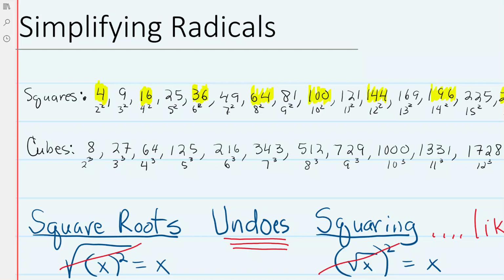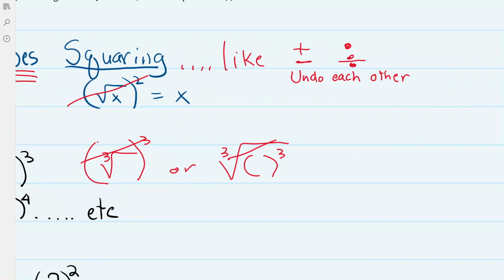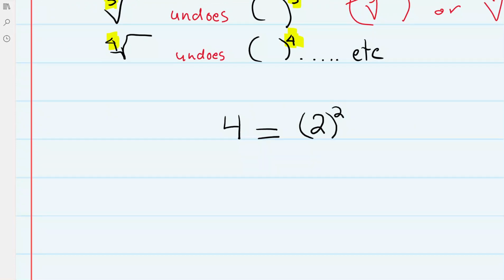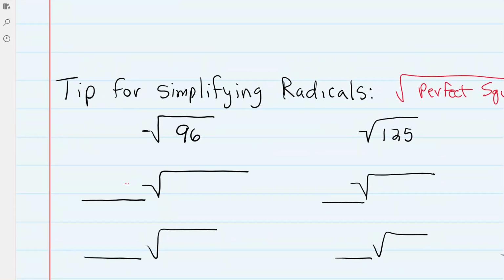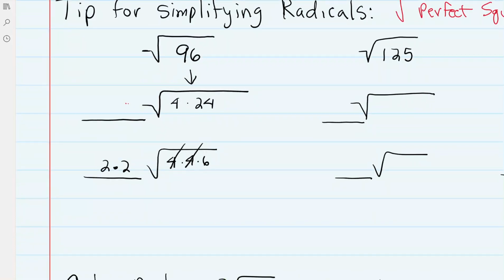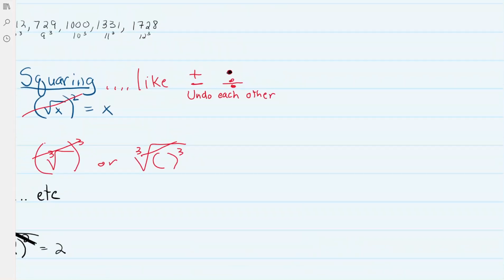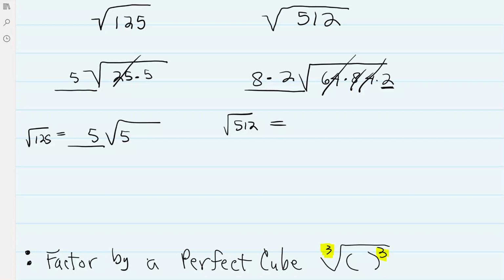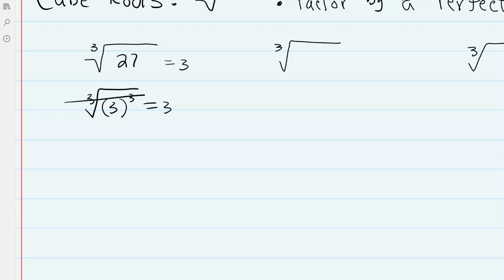Simplifying Square Roots - Quick Review